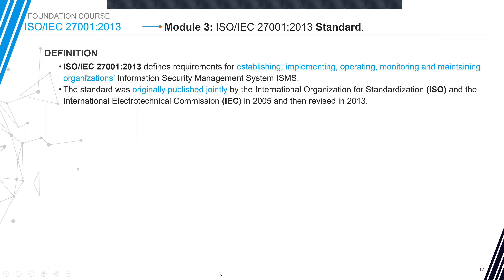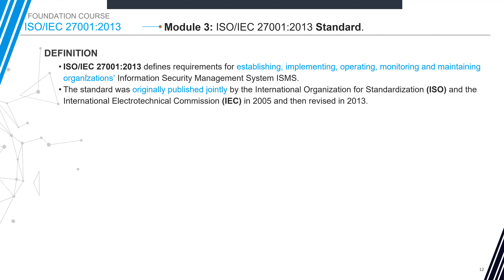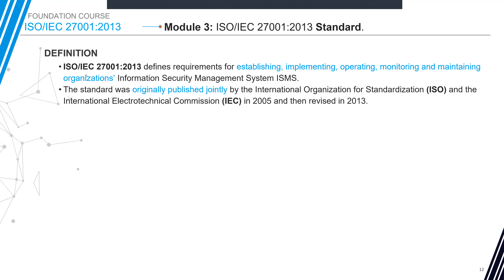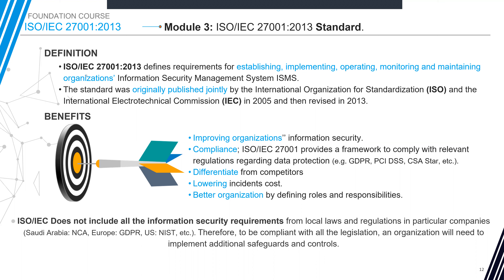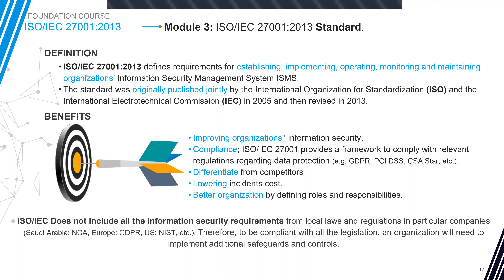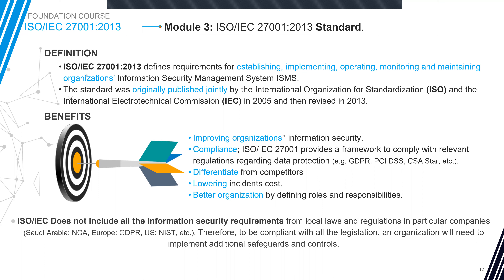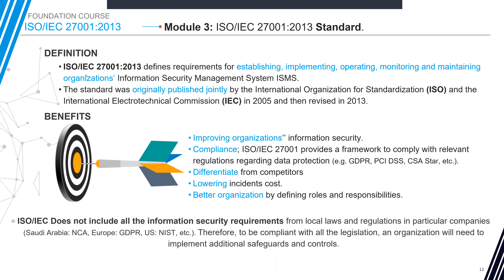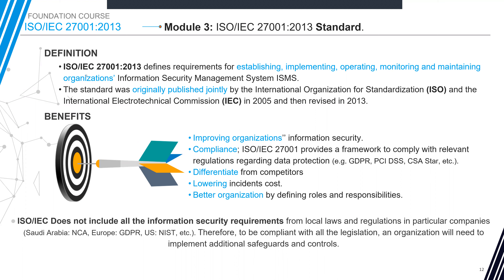ISO 27001 Standard Overview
Explaining ISO 27001 basics, definitions and benefits of ISO 27001 implementation in the organizations